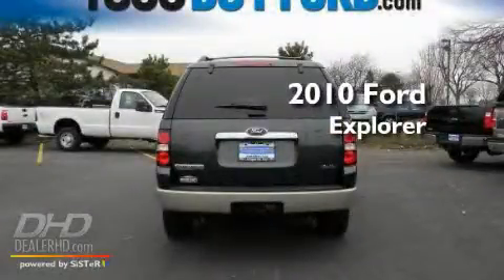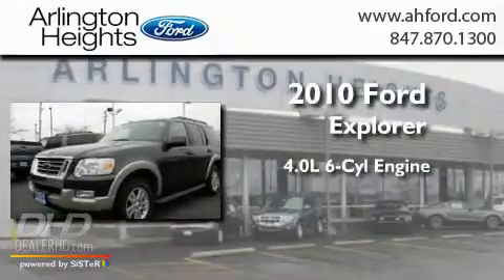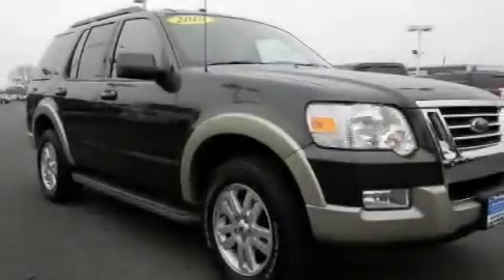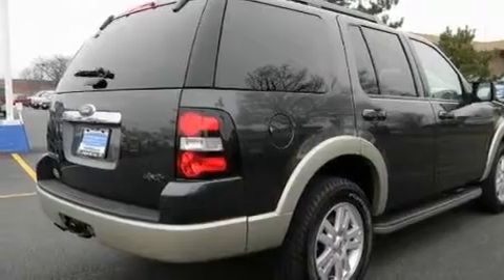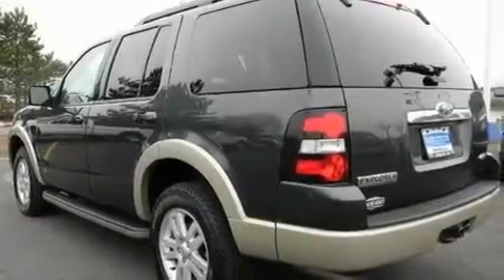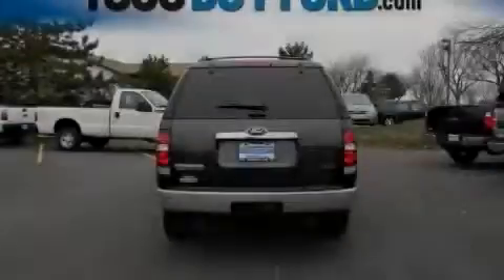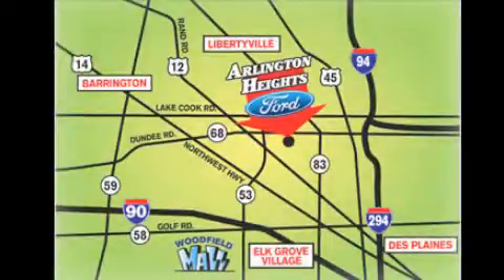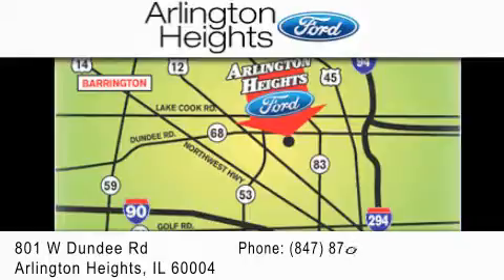2010 Ford Explorer Chicago IL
Year : 2010
 Make : Ford
 Model : Explorer
 Engine : V6 4.0 Liter
 Trans . : 5-Spd Automatic
 Exterior : Gray
 Miles : 23,885
 Interior : Beige
 Stock : P13612

 801 W. Dundee Road Arlington Heights, IL 60004
  , IL 60004

 2010 Ford Explorer  IL